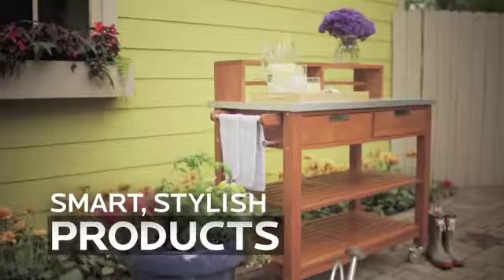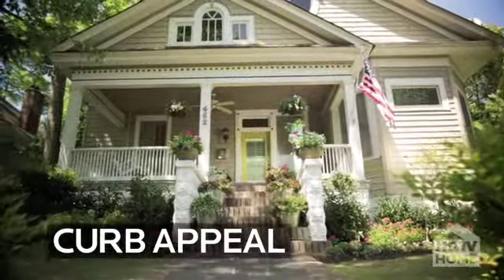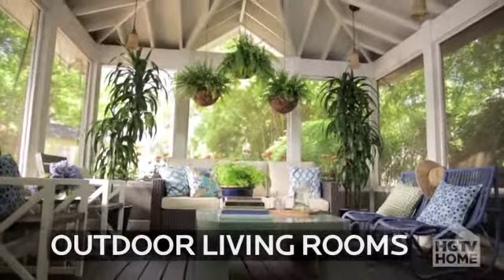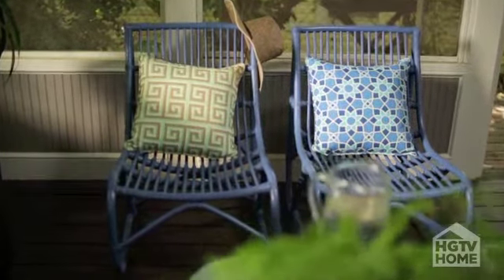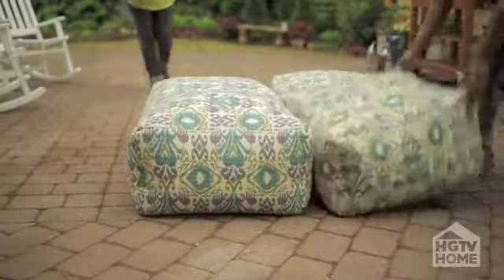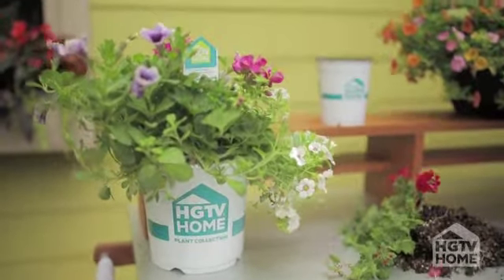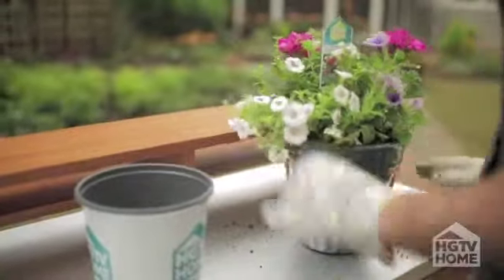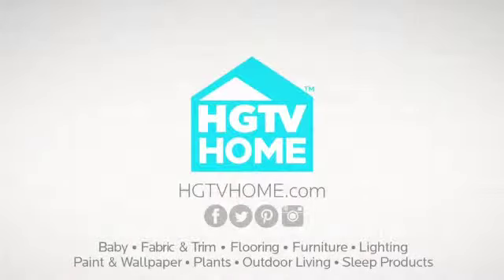HGTV HOME Outdoor Products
HGTV HOME Outdoor living: smart, stylish products from the experts at HGTV.